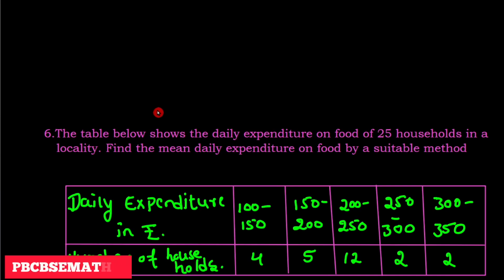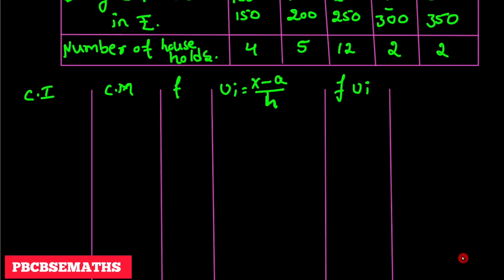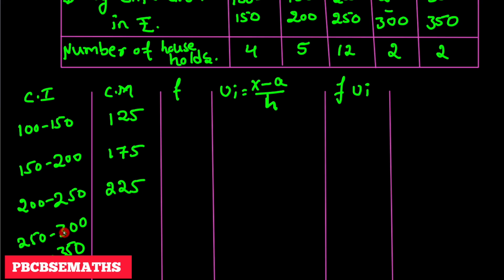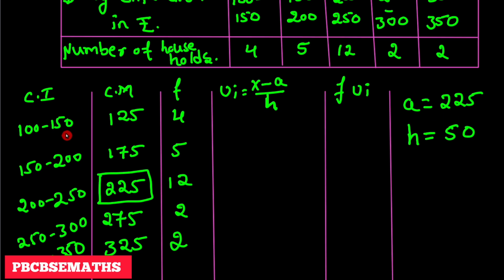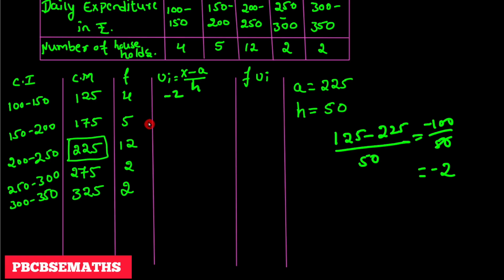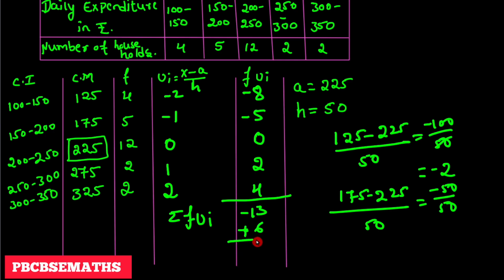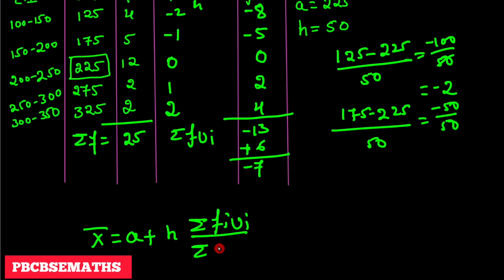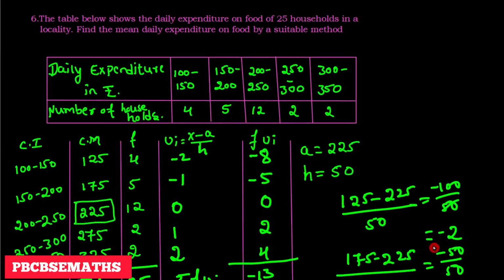|231|Arithmetic Mean of the data using assumed mean method|statistics|class 10|Question 6|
Hello Students in this Video I am solving Problem of Class 10 statistics  Exercise 14.1  Question Number 6 in which we have to find the Mean expenditure of the given data.